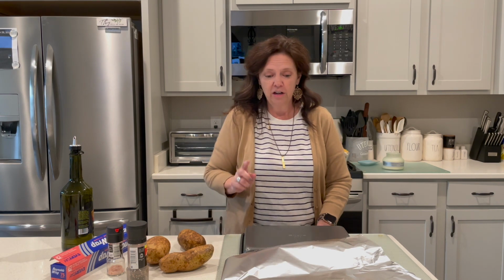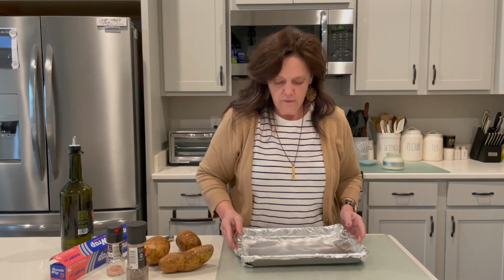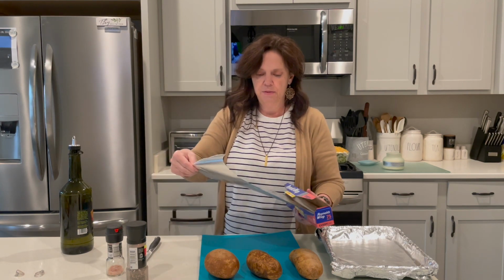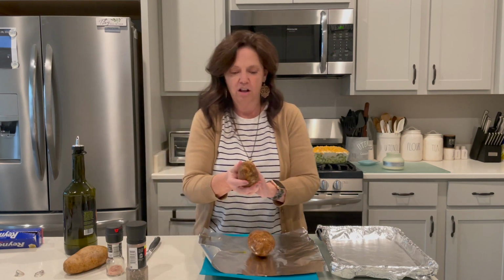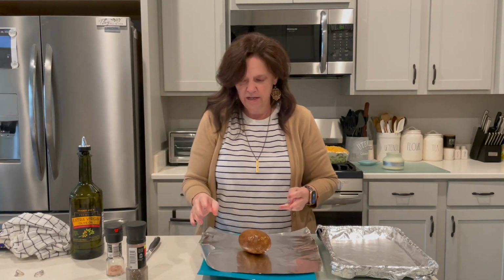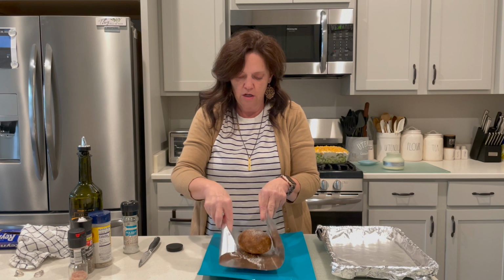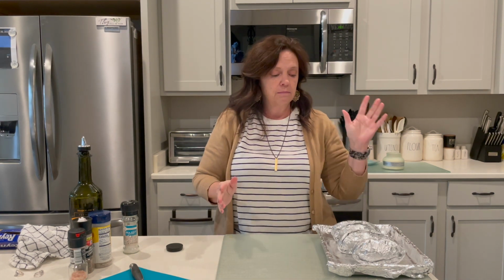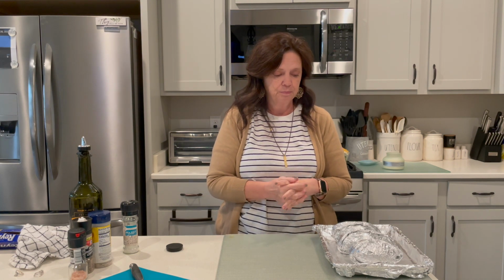How to make the best baked potatoes | Easy side dish + a little baking hack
See how to bake potatoes in the oven. The skin of these is so delicious!

Where can you get:
balking sheet
aluminum foil
Ikea flexible cutting mat
olive oil: Trader Joe's
sea salt grinder
pepper grinder